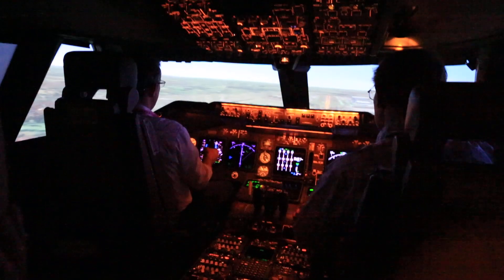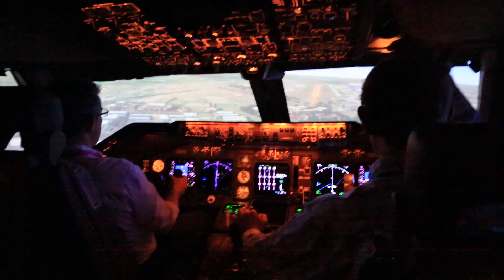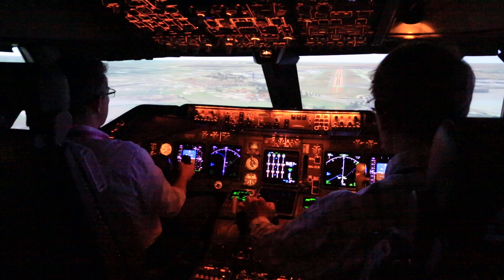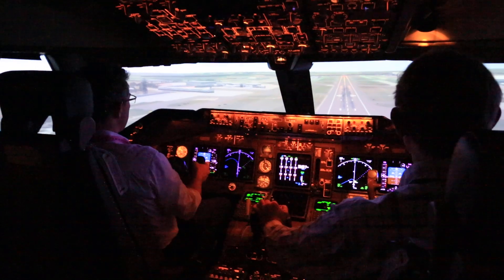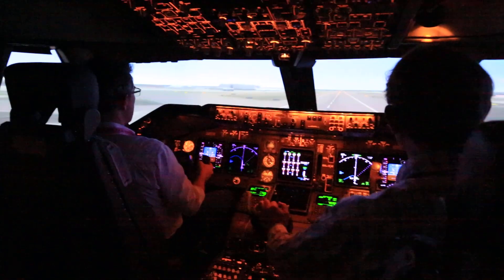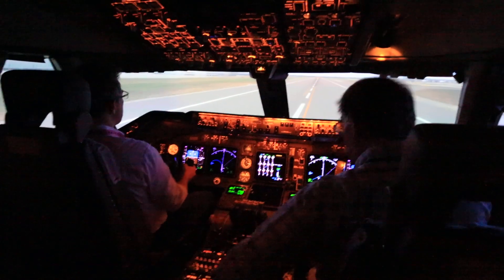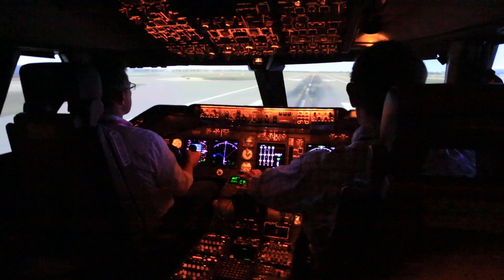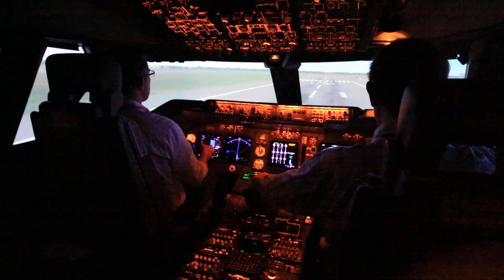BAFT 747 400 simulator 2 Nov 2018 4/14